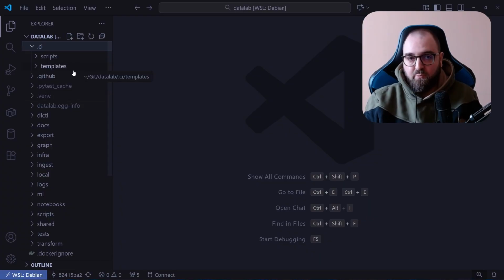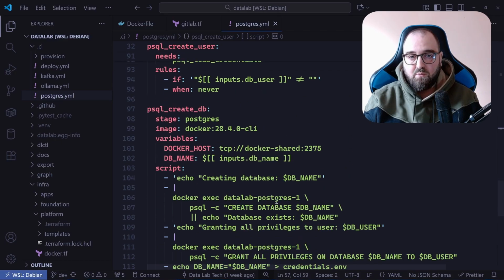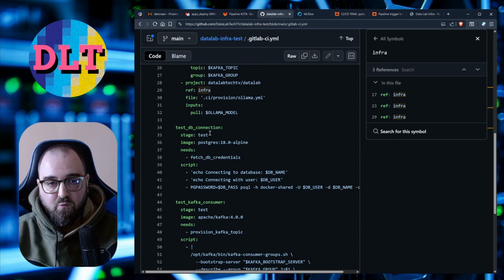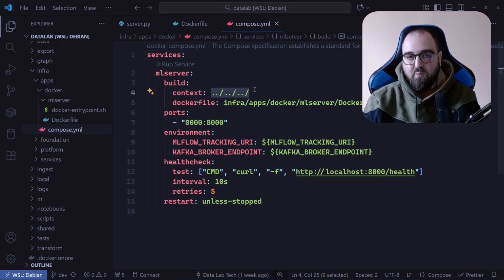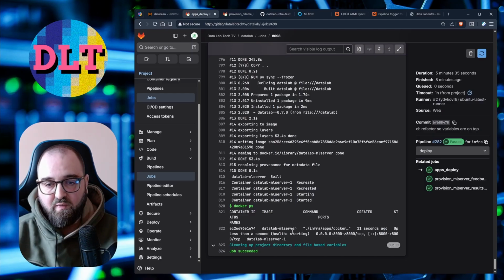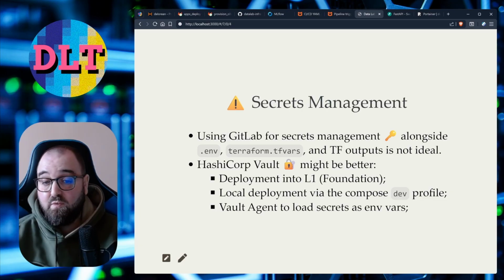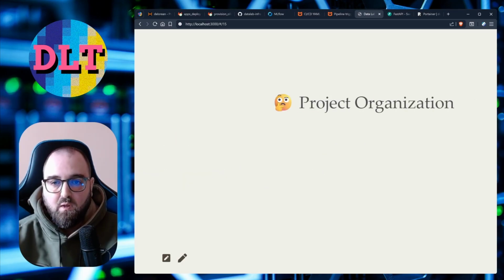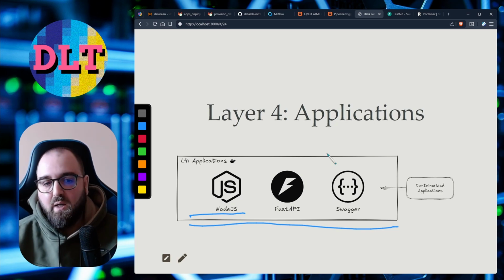Data Lab Infra - Part 5: Retrospective & MLOps - Part 2: Model Deployment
On part 5 of this series, you'll learn how to use multi-project CI/CD with the GitLab Free tier, in order to provision resources like PostgreSQL databases and credentials. You'll also learn how easy it is to deploy your ML model with Docker, once you have the correct infrastructure setup. And, finally, we'll look back at the pros and cons of the implemented architecture, doing a full retrospective, and proposing a redesigned architecture to fix the pitfalls of our current design.

► In part 1, we discuss and design the architecture for a modern data stack, built for home labs, freelancing data experts, or general on-premise needs.
► In part 2, we setup two Terraform projects, first to bootstrap our infrastructure, providing a basic foundation for future deployments, and secondly to configure state storage using an S3 object store, so that we can update our platform infrastructure from any host with access to Proxmox.
► In part 3, we continue with the second Terraform project, setting up our platform infrastructure with three Docker VMs and a GitLab VM, configuring them using cloud-init (we dropped Packer) and setting up a shared GitLab runner for CI/CD that uses a Docker executor running on its own Docker VM.
► In part 4, we create a Docker Compose stack, where we deploy and configure all of our shared services, describing the development and production workflows, and showing how to use GitLab to store variables and secrets that can be used during deployment via CI/CD.
► In part 5, we illustrate the deployment workflow for application-specific services, describing how to provision the required resources, like a database and its credentials, via CI/CD tasks called directly on the infrastructure repository, and do a retrospective on the architecture design for our infrastructure and data stack.

00:00:00 Intro
00:00:44 Changes to CI/CD
00:02:39 Custom Ubuntu Image
00:03:50 Container Registry Issue
00:04:36 Improving Postgres Workflow
00:07:40 Templates for Provisioning
00:08:24 GitLab Trigger Token
00:08:49 Multi-Project Pipelines
00:10:57 Testing on External Project
00:12:45 GitLab Runner Concurrency
00:13:28 Observing GitLab Pipeline
00:14:39 GitLab Paid Feature
00:15:14 GitLab REST API
00:15:31 MLOps - Model Deployment
00:16:25 Dockerizing FastAPI Endpoint
00:20:22 CI/CD App Deployment
00:23:43 Testing Deployed Model
00:25:21 Retrospective
00:26:03 What Went Well
00:26:32 To Improve
00:26:36 Docker VMs
00:27:30 Secrets Management
00:29:47 Image Management
00:30:42 GitLab Pitfalls: Bloat
00:32:03 GitLab Pitfalls: CI/CD
00:32:30 GitLab Pitfalls: Monetization
00:33:11 GitLab Pitfalls: Tools / Docs
00:33:53 GitLab vs Gitea
00:34:28 Init Containers
00:34:57 Project Organization
00:36:16 Configuration Management
00:36:54 Caching
00:37:36 SQLite ▶ PostgreSQL
00:38:07 Architecture Redesign
00:38:29 Layer 1: Foundation
00:38:59 Layer 2: Platform
00:39:40 Layer 3: Services
00:40:16 Layer 4: Applications
00:40:50 Outro